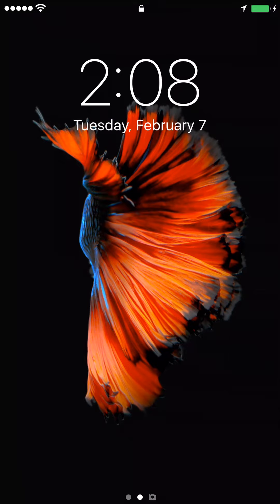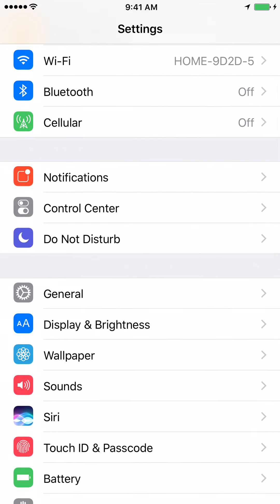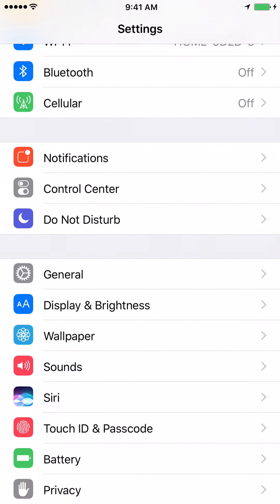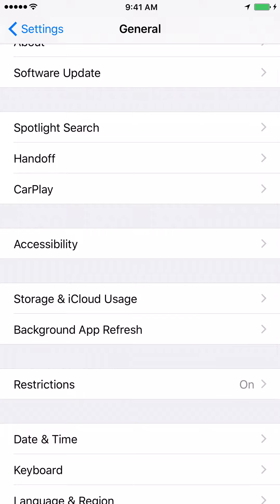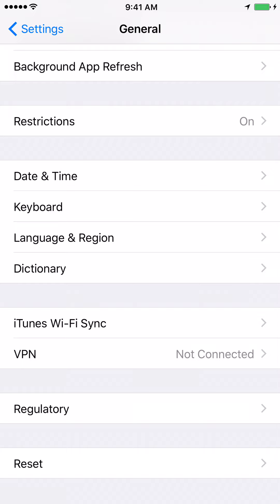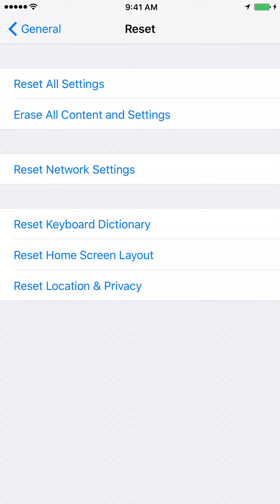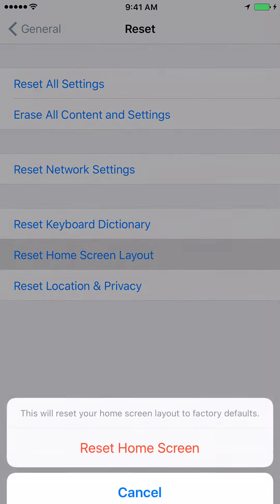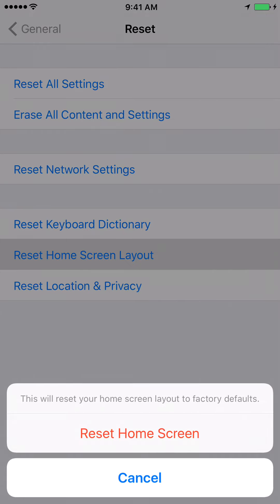Reset Home Screen Layout on iPhone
In this video, I'll show you how to reset your Home Screen Layout on your iPhone.